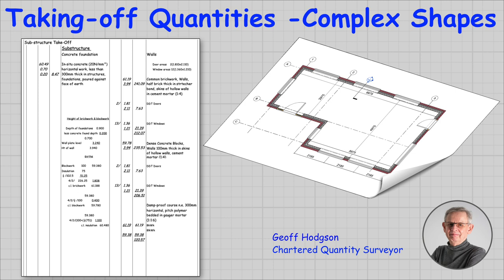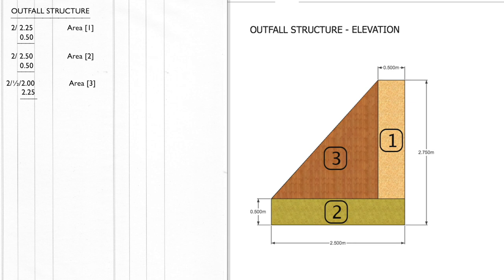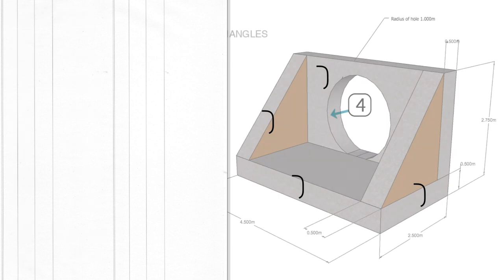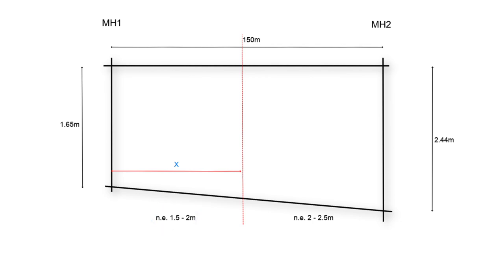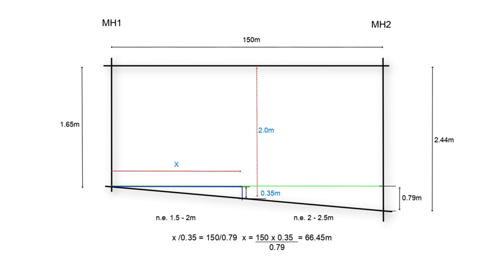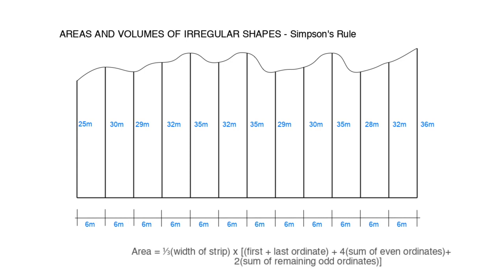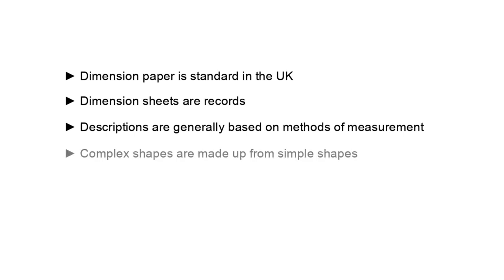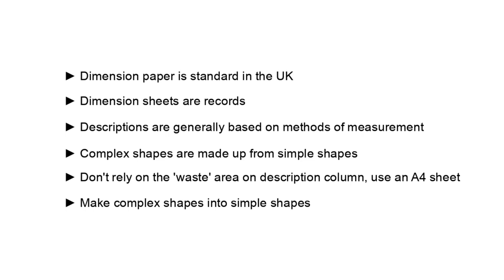How to Take-off Complex Shapes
This video will show you use basic trigonometry to take-off complex shapes